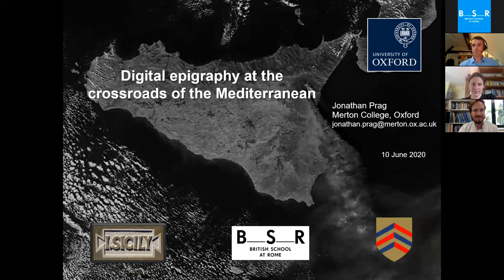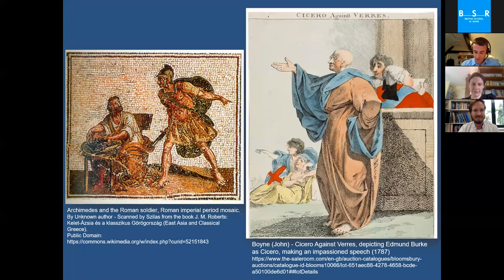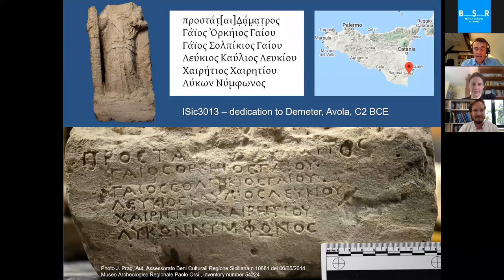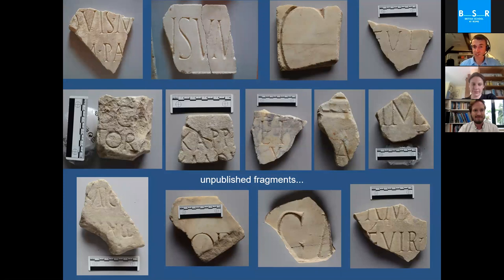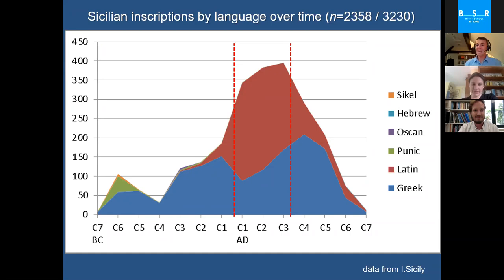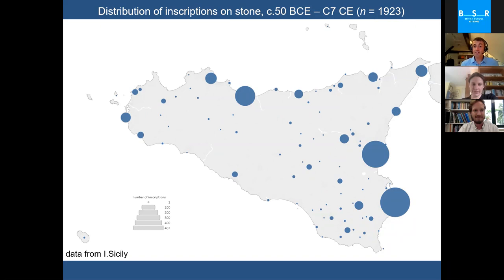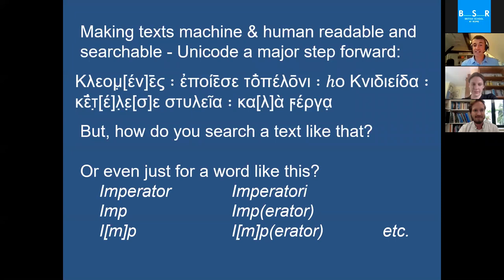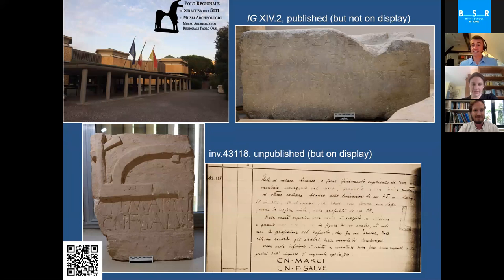Digital epigraphy at the crossroads of the Mediterranean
This lecture took place on 10 June 2020 as part of the BSROnlineLectures Series.

Jonathan Prag (Oxford, BSR)

The island of Sicily has long been recognised as a cultural melting pot at the heart of the ancient Mediterranean. The epigraphic (inscribed) texts from the island offer a unique window onto the history and culture of the peoples of the island, from the beginnings of Greek and Phoenician colonisation through to the transformations of late antiquity. These texts, on stone, metal and other materials, run into the thousands, and are written in half-a-dozen different languages. The potential offered by this corpus of material is now gradually being realised through the application of digital methods of recording and analysis. Professor Jonathan Prag (University of Oxford) will present the initial work of the I.Sicily project to build a complete digital corpus for the island, and some of the results of that project – as well as looking forward to the next stage in this exploration of the island’s history and culture through the ERC-funded ‘Crossroads’ project (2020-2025).